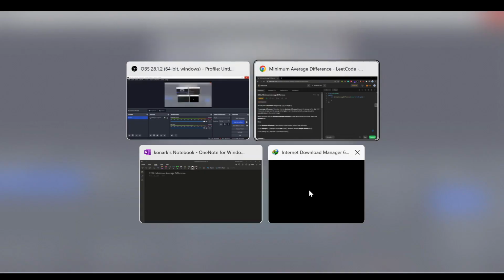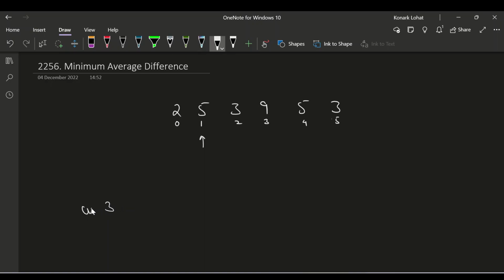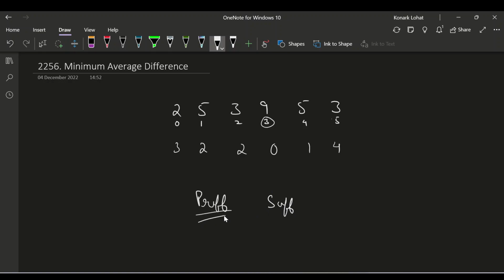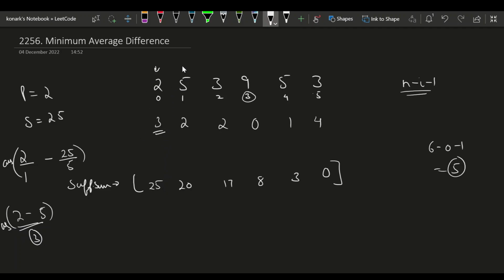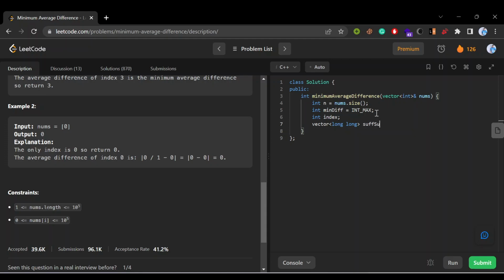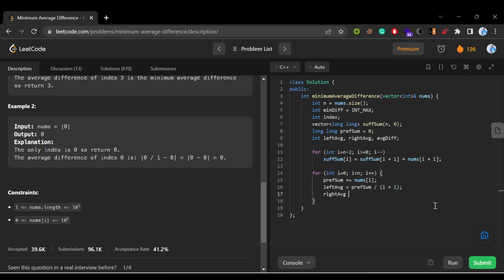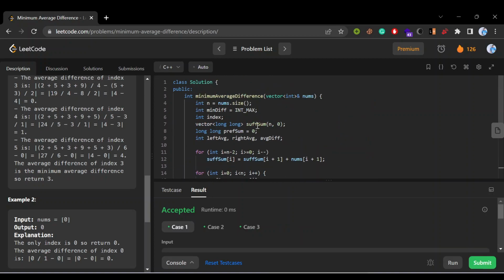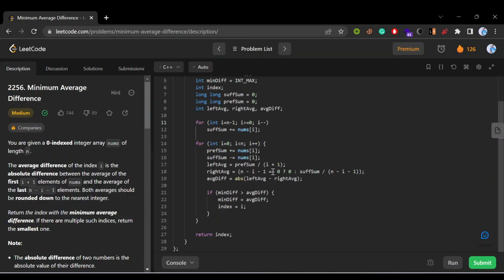2256. Minimum Average Difference | Prefix Sum | LeetCode Medium